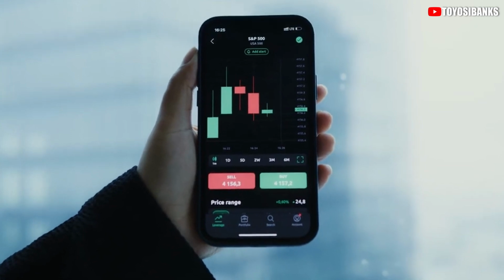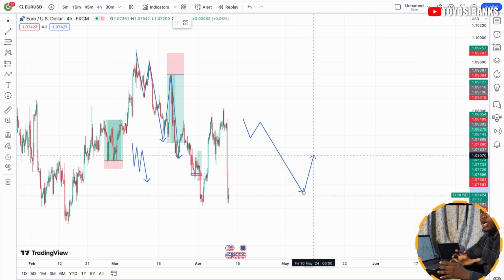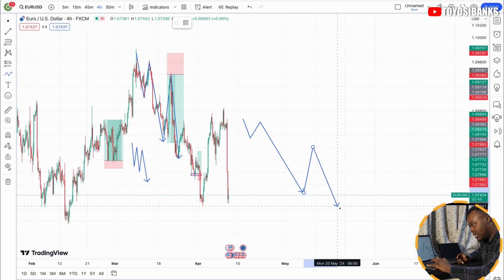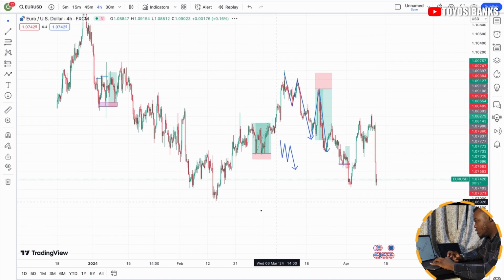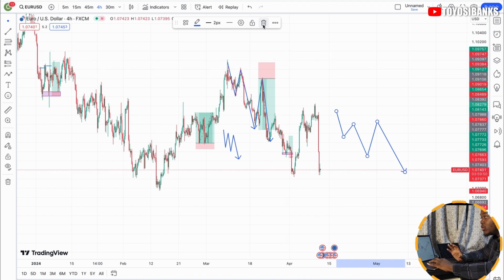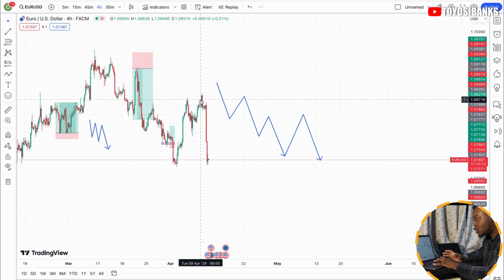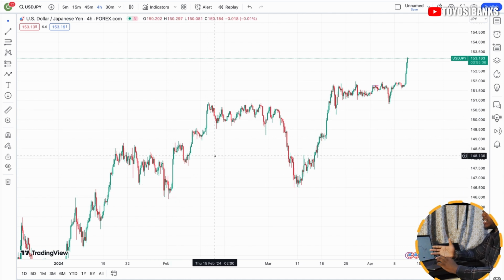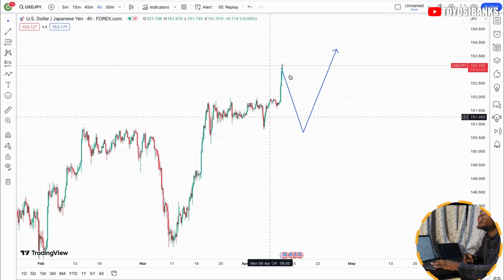The most important trading strategy in Forex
The crucial importance of trendline trading in the forex market cannot be over emphasized,it is the very basis needed in forex trading to ensure consistent profitability.

This video aims to teach beginners and also advance traders things to look out for in forex trading and how trading trendlines can be done the right way.